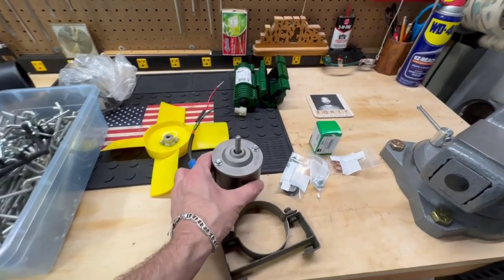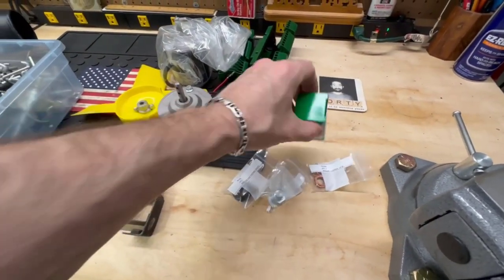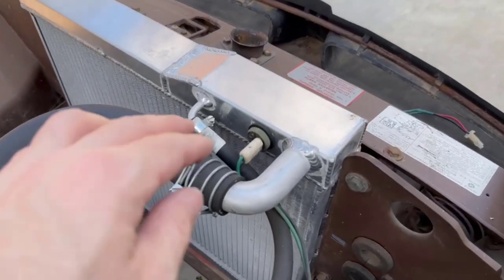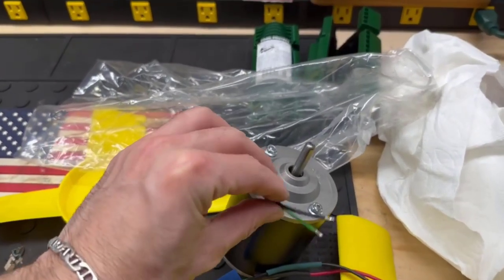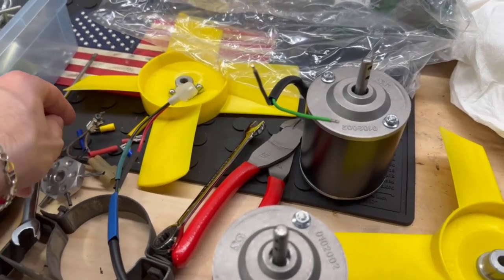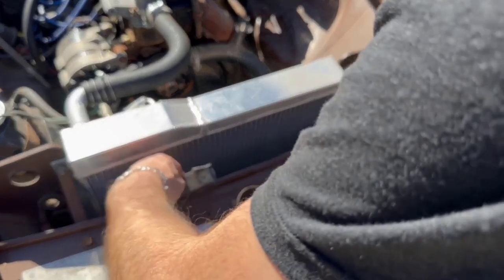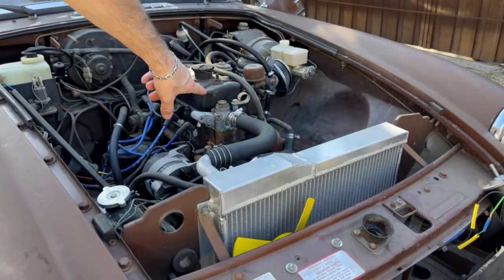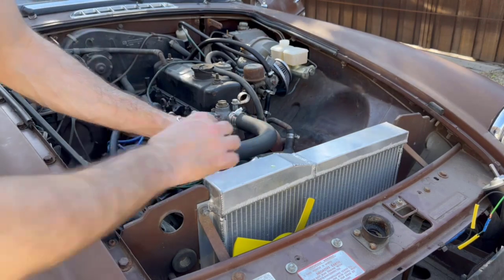MGB Overheating Fixed! Replacing the Fan Switch and Fan Motors!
My 1978 MGB was experiencing overheating issues. The fan switch was not sensing the radiator temperature. Also, one of my fan motors was squealing. In this video I fix the overheating issue by swapping out the fan switch and the fan motors with new fan blades.